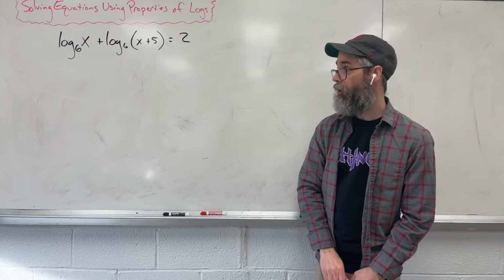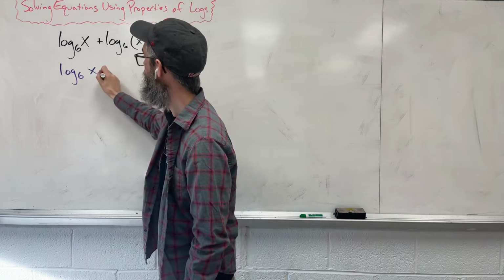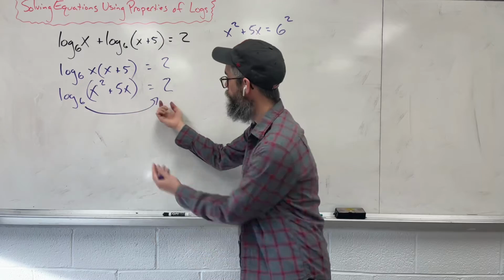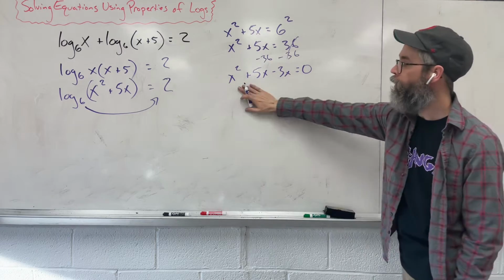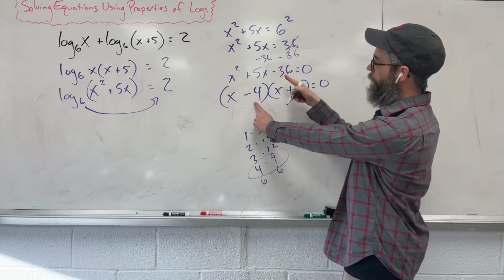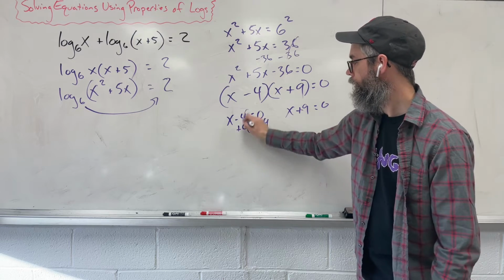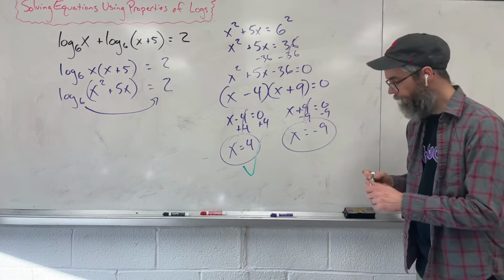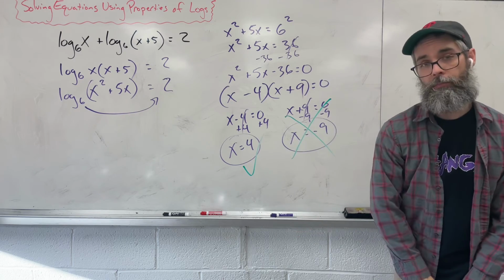Algebra: Solving Logarithmic Equations Using Properties of Logarithms (ex 2)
Algebra: Understand how solve logarithmic equations with bases other than 10. Using the product property, quotient property, and power property to switch from expanded form to simplified/condensed form to solve for the variable.